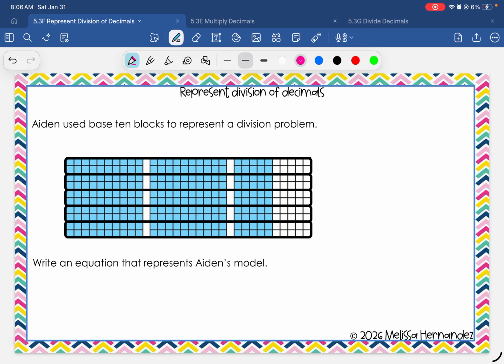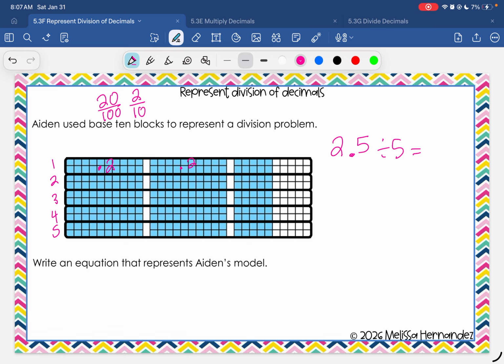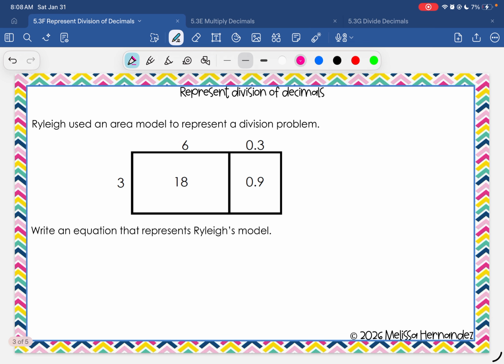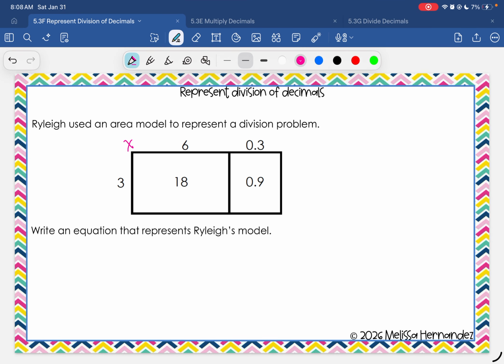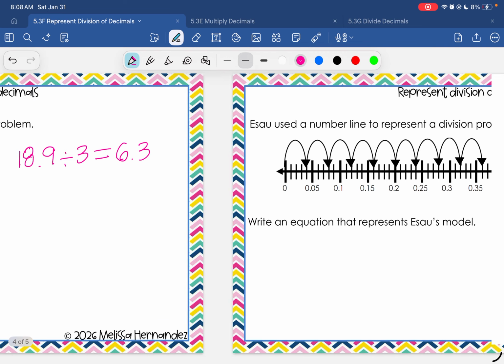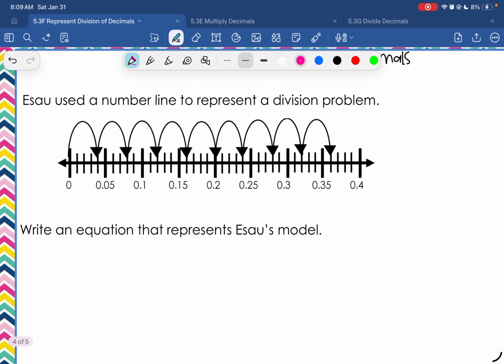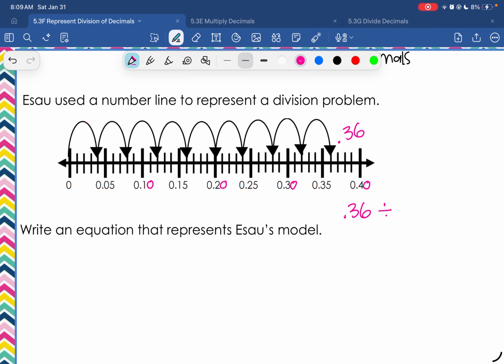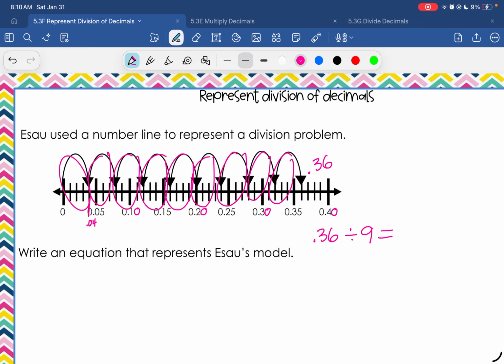5.3F divide decimals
Join me as I review divide decimals for 5th grade Math STAAR.  My name is Melissa Hernandez and I have been a teacher in Texas for 19 years.  My goal is to make math clear and simple for students, parents, and anyone who wants to learn.